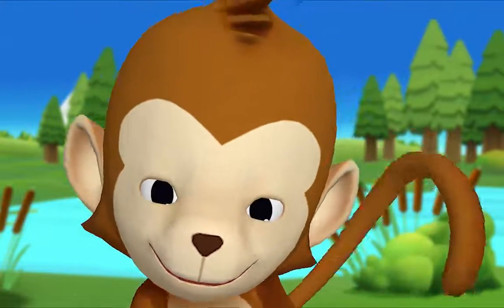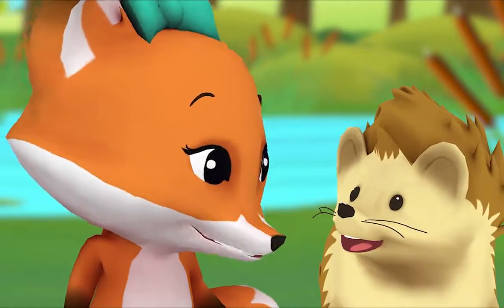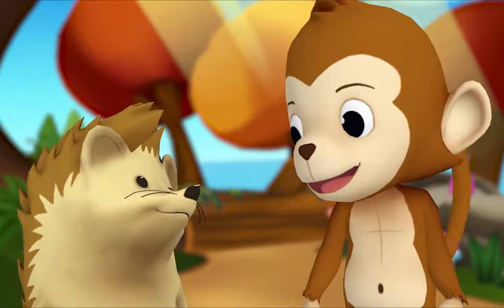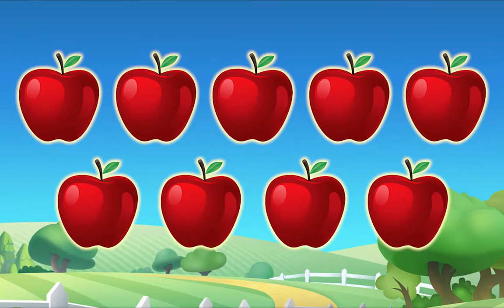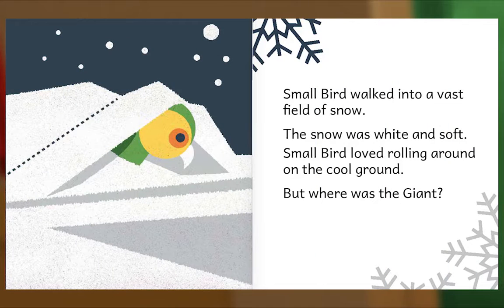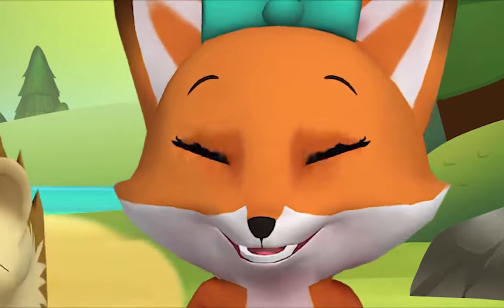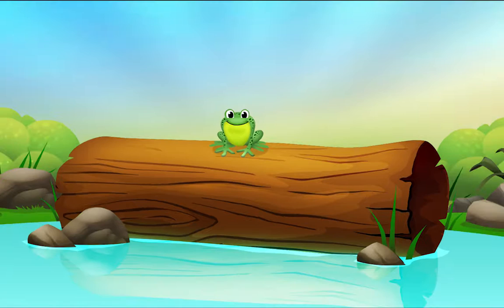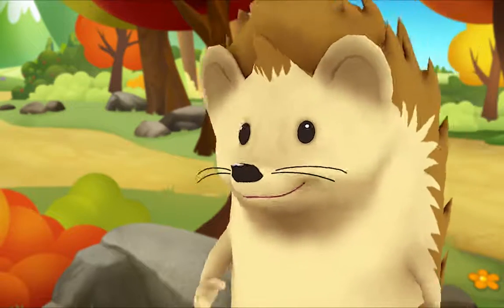Animal Island Learning Adventure (AILA) Preschool Learning System | Learning Session